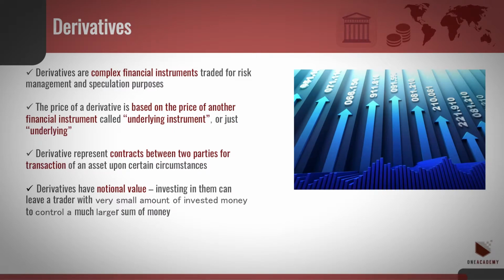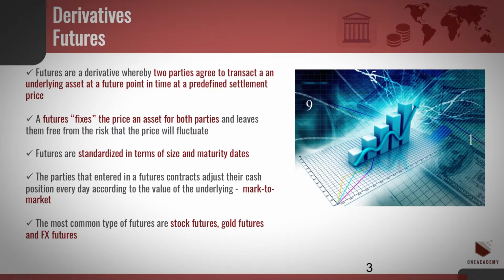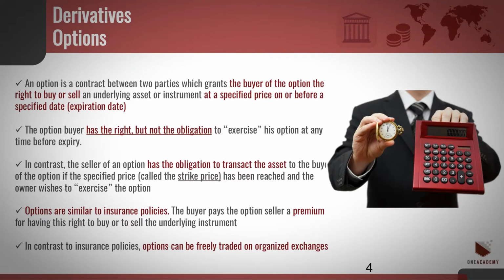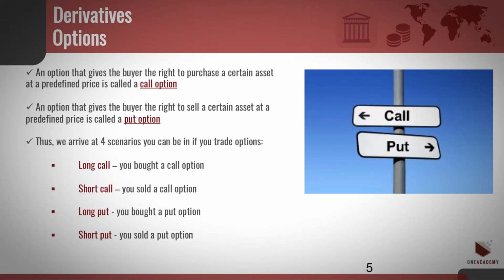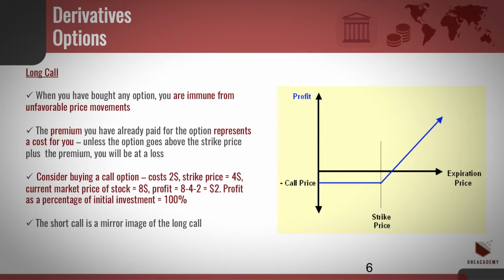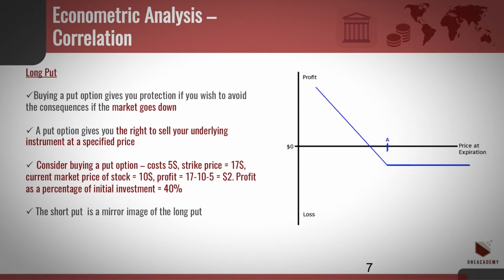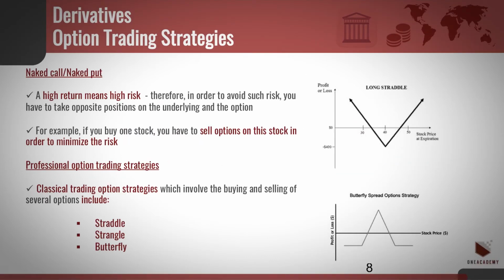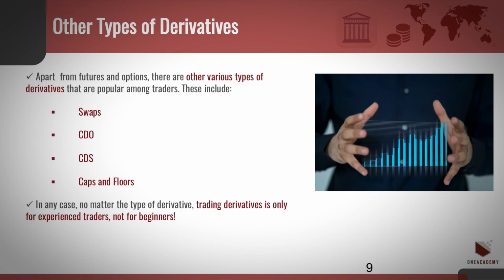LV 5.2 - Behavioral Finance and Advanced Analysis : Derivatives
Behavioral Finance and Advanced Analysis
Eva Porras | Finance | 10 Lessons
Trading tools and broader concepts of fundamental and technical analysis. This level will provide you with wide knowledge about a variety of trading tools and approaches.